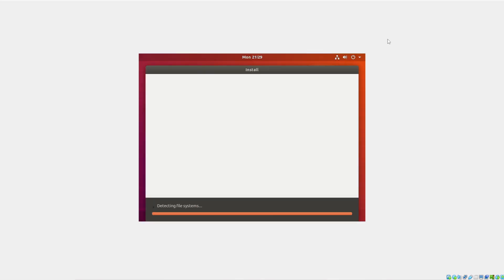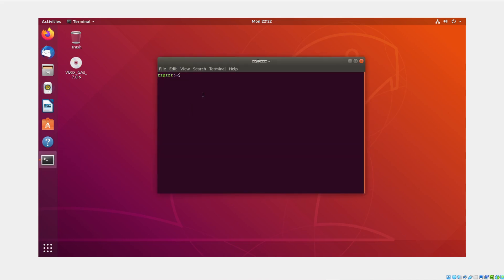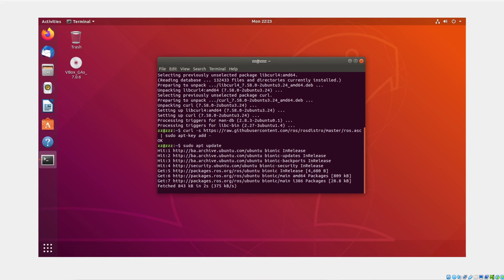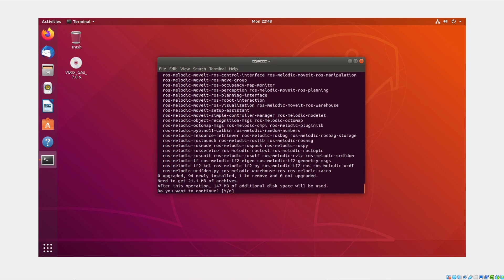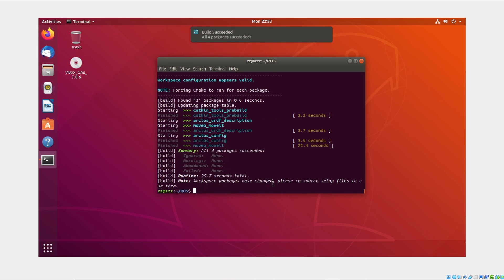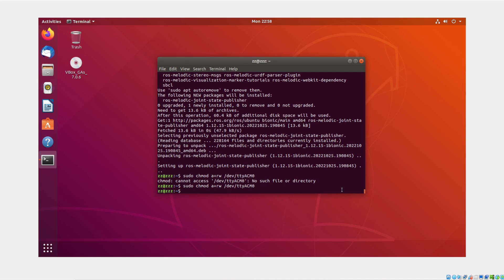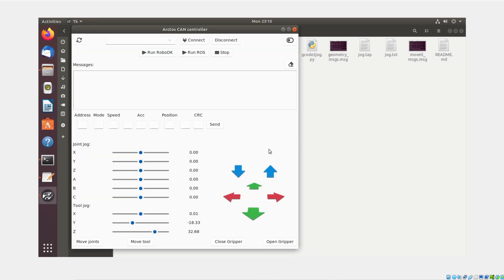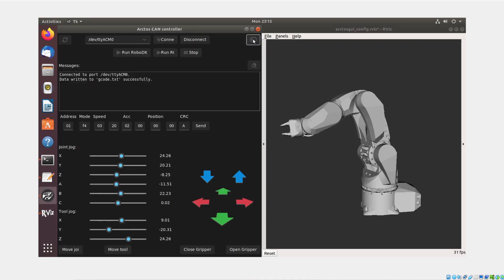How to install Arctos GUI with ROS and Moveit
In this tutorial we will learn how to install ArctosGUI on Ubuntu 18.04 and ROS Melodic. With it we can simulate and control our diy robotic arm v2 with closed loop drivers. Code and all of the commands used are in the Github repo: